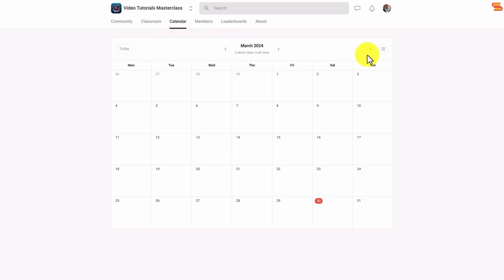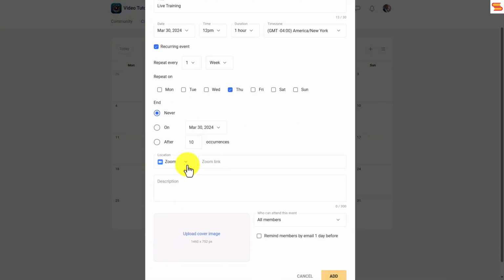How to Set Up a Live Calendar Event: Organize Your Webinars & Live Streams! | Lesson 8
📆 Want to host successful webinars, live events, or online meetings? The key to success is proper scheduling! In this tutorial, you’ll learn how to set up a live calendar event step-by-step, making it easy for attendees to register, get reminders, and join on time.

What You’ll Learn:

✅ How to Create a Live Calendar Event for Webinars & Meetings
✅ Best Tools for Scheduling Events (Google Calendar, Zoom, etc.)
✅ How to Automate Event Reminders & Notifications
✅ Integration Tips for Email Marketing & CRM Systems
✅ Pro Strategies for Increasing Event Attendance

🎯 Plan, promote, and execute your live events flawlessly!